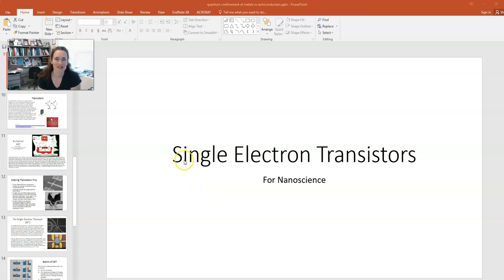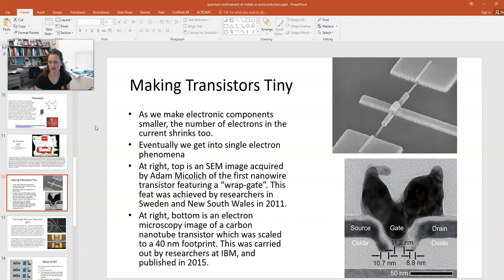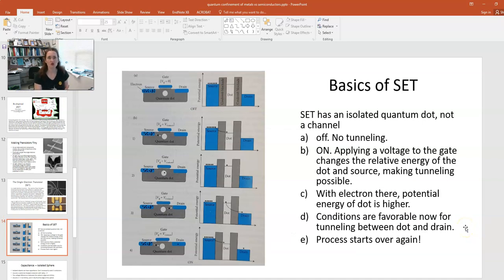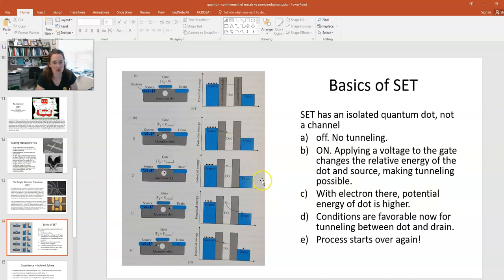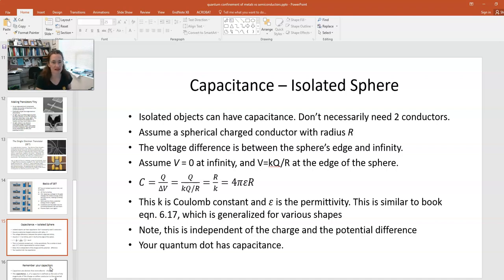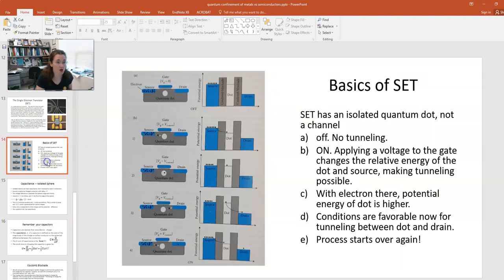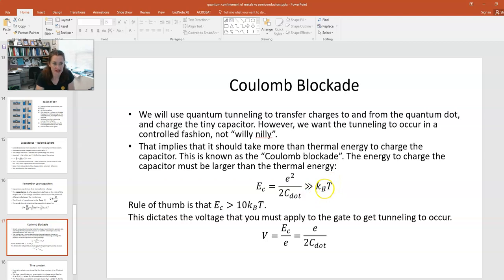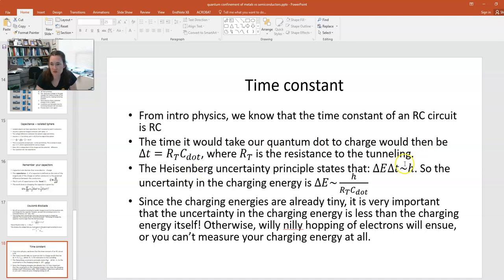Single electron transistor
In this video, I describe the basics physics behind a single electron resistor, focusing on the type that uses a quantum dot.